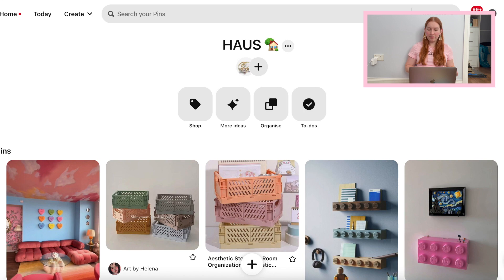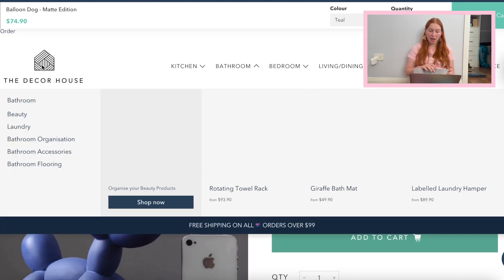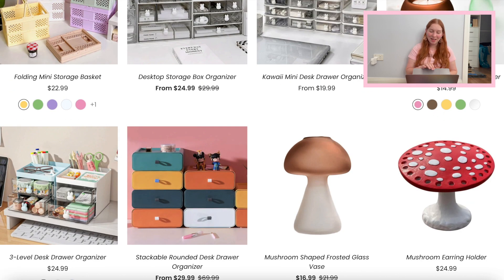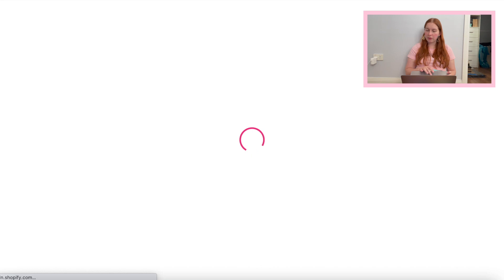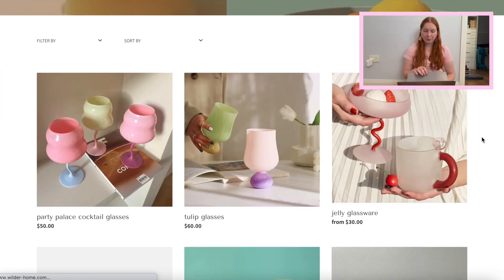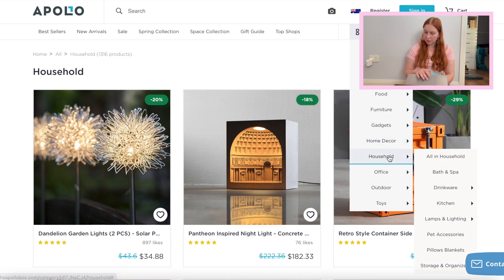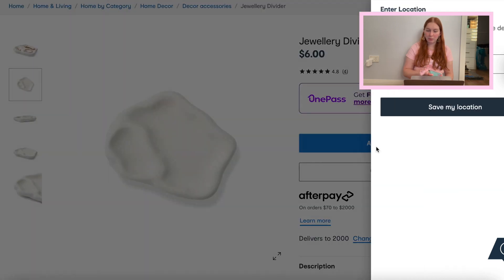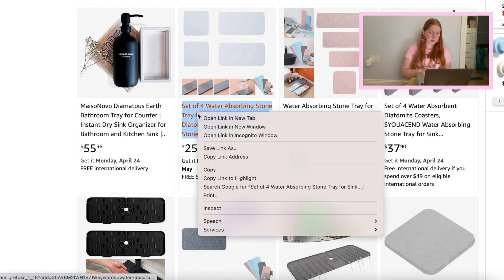ONLINE SHOPPING for HOME DECOR 🛍 pinterest inspo + cute pastel aesthetic homewares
what items would you love to see in my space?!

join me as I browse some online decor shops for cute pastel homewares for my new apartment.

stores visited:
✨ the decor house
✨ roomtery
✨ wilder home
✨ the apollo box
✨ kmart
✨ amazon